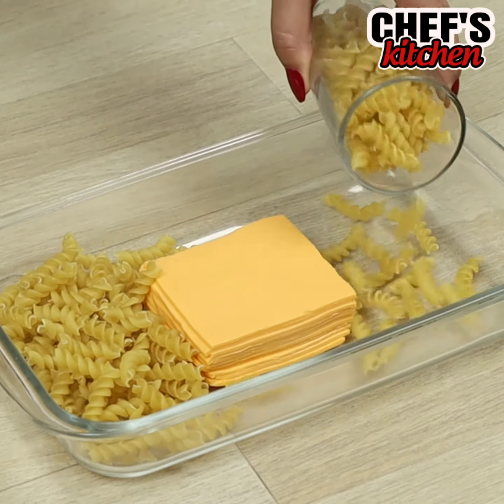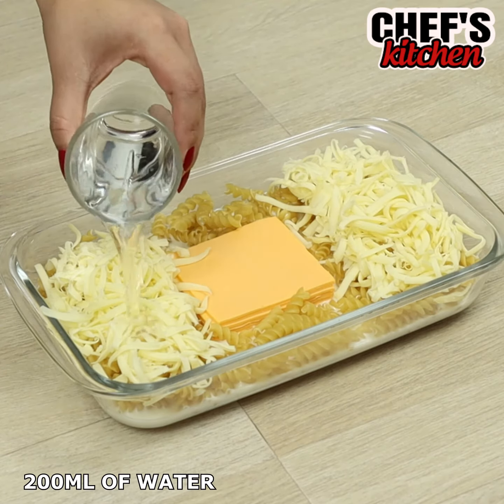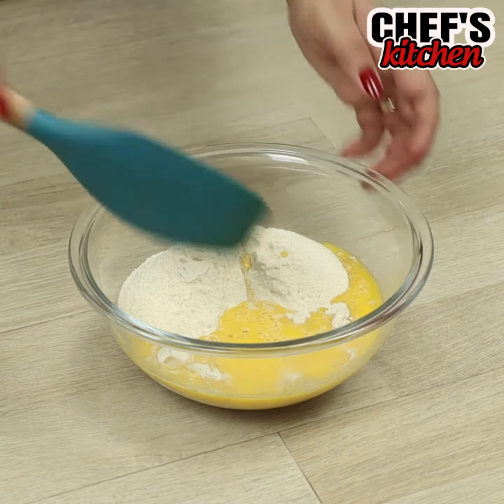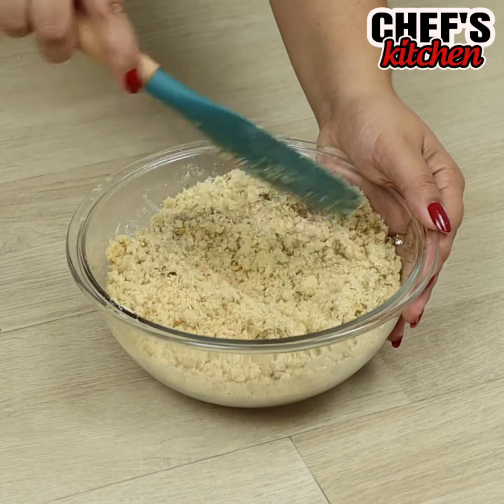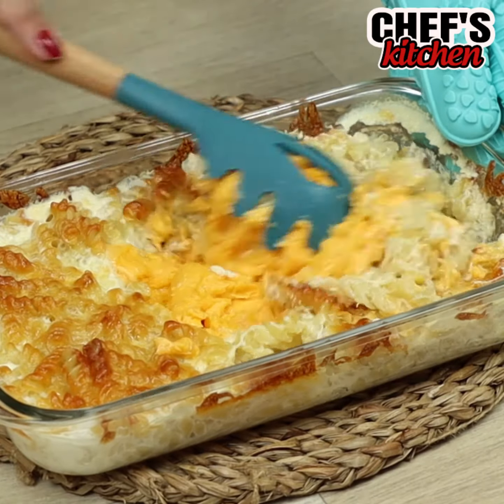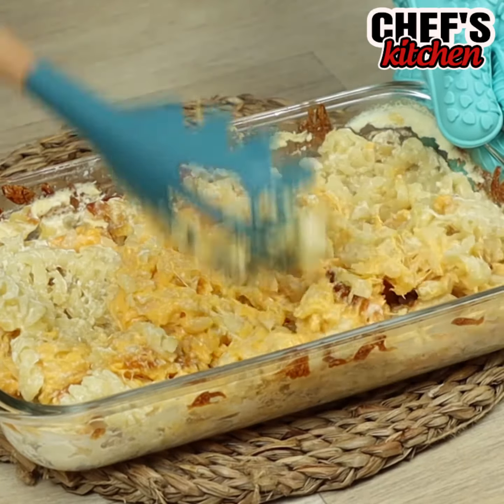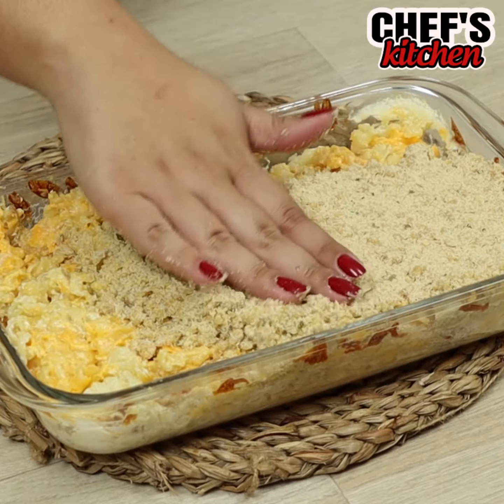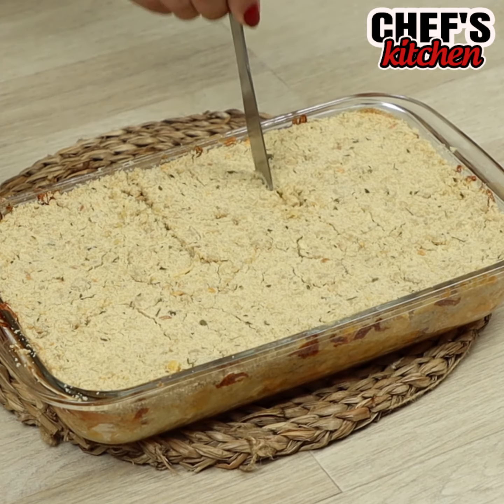If you don’t have much time, make this amazing Mac and Cheese!